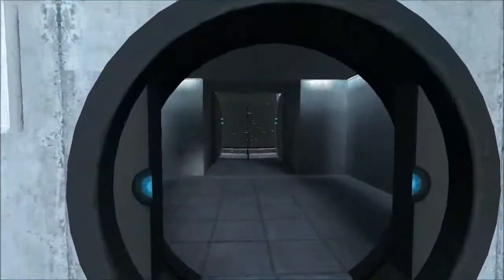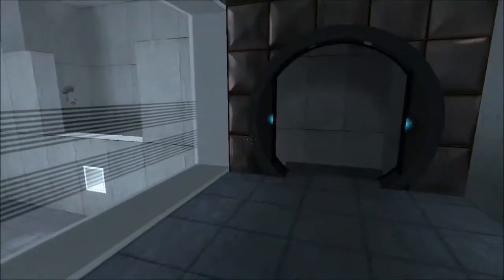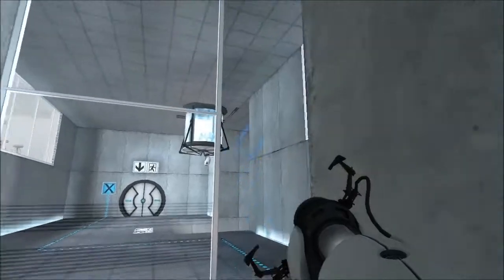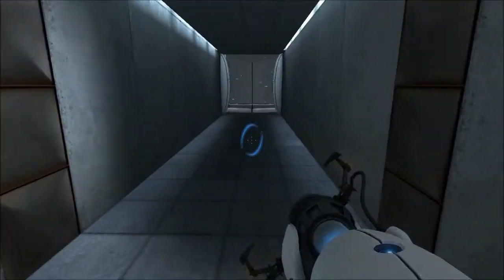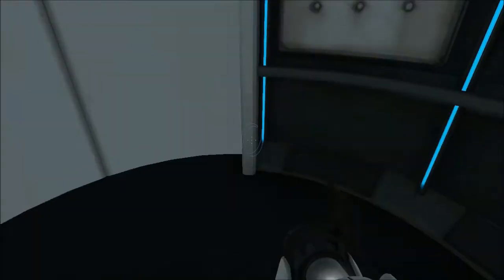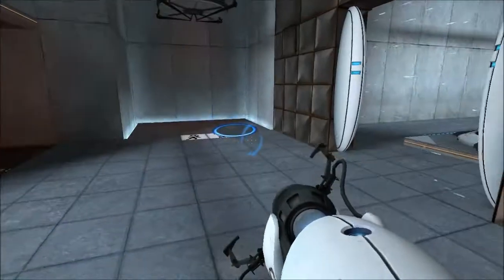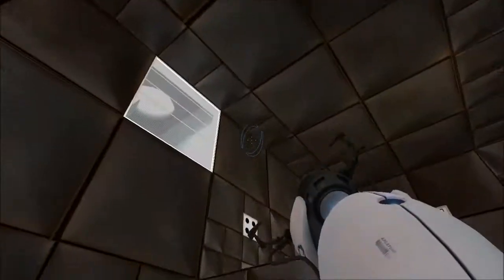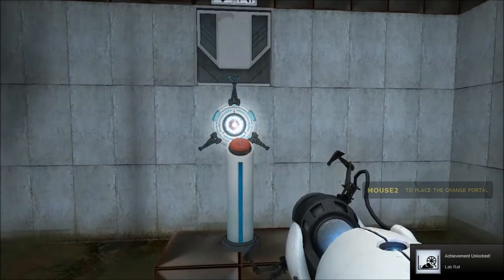Portal Walkthrough - Part 1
Chambers 1-11